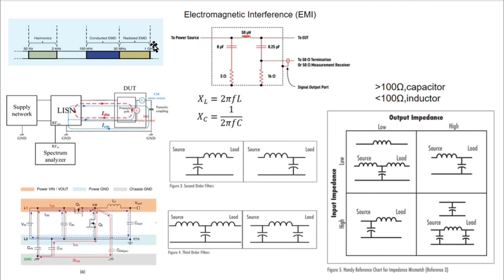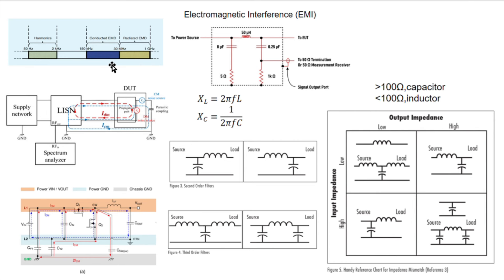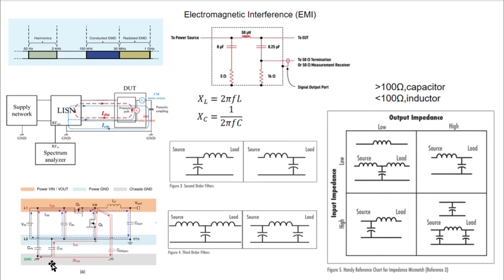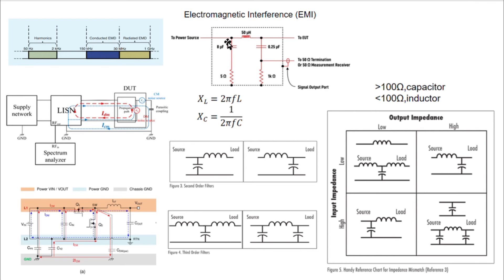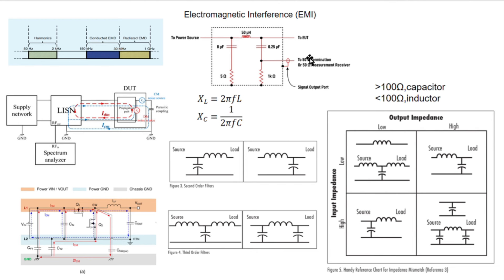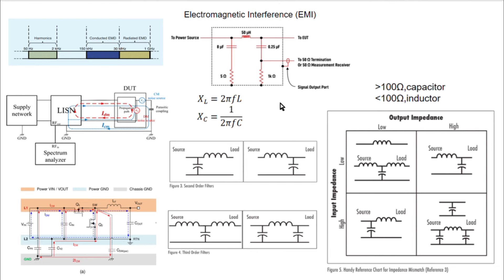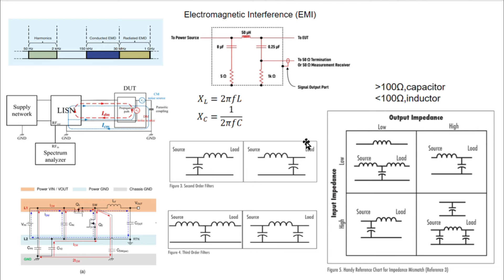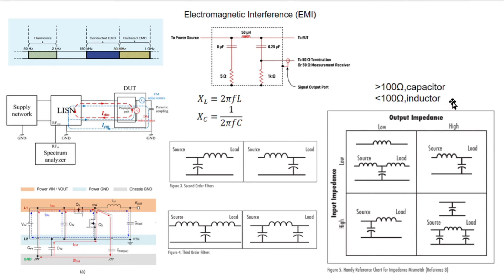Electromagnetic Interference (EMI) & Passive Filters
In this video, I explain Electromagnetic Interference (EMI), exploring the differences between conducted and radiated emissions. Discover how EMI can affect electronic devices and the methods used to control it. We'll cover key concepts like differential-mode (DM) and common-mode (CM) noise, and how tools like the Line Impedance Stabilization Network (LISN) and spectrum analyzer help measure EMI. Learn about the role of passive filtering in mitigating EMI and the importance of proper circuit design and shielding.

Experimenting with Magnetic Components #1: EMC/EMI Filter Design with Common-Mode Chokes

Time–Frequency Analysis of Experimental Measurements for the Determination of EMI Noise Generators in Power Converters